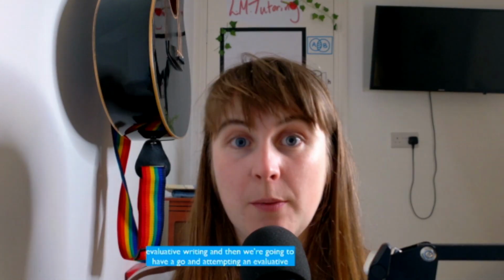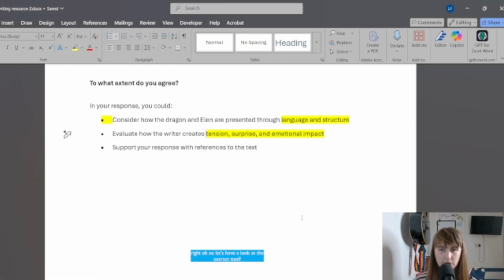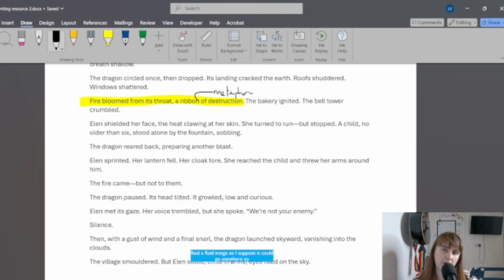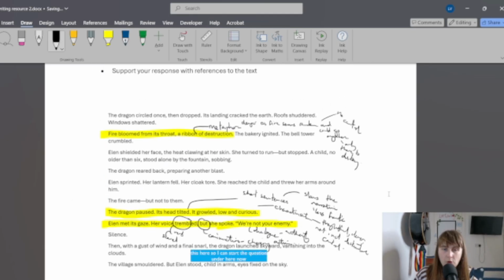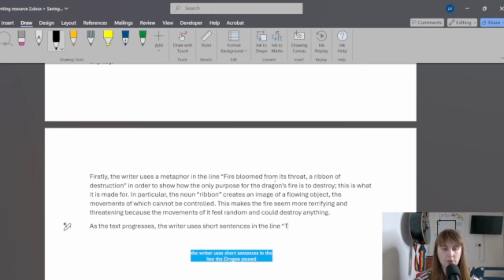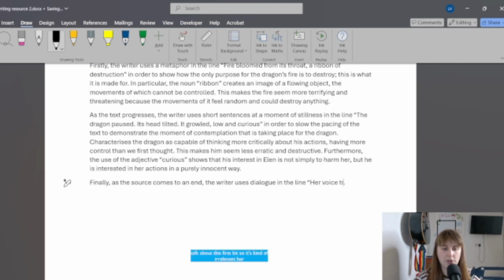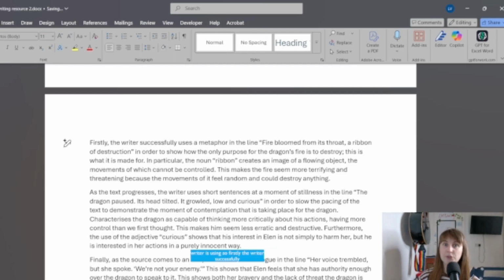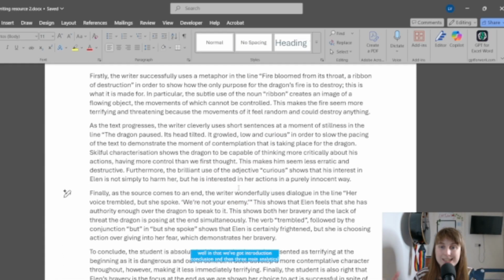How to Write an Evaluative Response - GCSE English Language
Unlock the secrets of evaluative writing with this clear, engaging guide designed for KS3 and GCSE English learners. In this video, we break down exactly how to move from simple description to confident, high‑level analysis and evaluation — a crucial skill for GCSE English Language Paper 1 Question 4 and English Literature essays.

You’ll learn how to:
- Judge a writer’s choices with precision
- Explain impact using analytical vocabulary
- Build convincing, well‑structured evaluations
- Use sentence starters and model phrases effectively
- Boost your confidence in exam‑style responses

Perfect for students, teachers, tutors, and anyone wanting to strengthen their critical thinking, analytical writing, and exam technique. Whether you’re preparing for assessments or improving your classroom practice, this video gives you practical strategies you can use straight away.